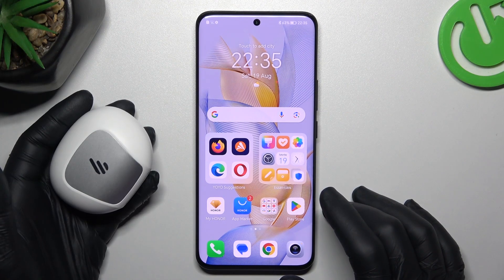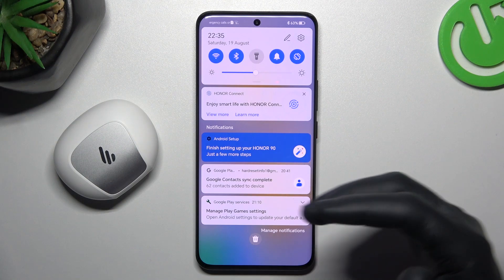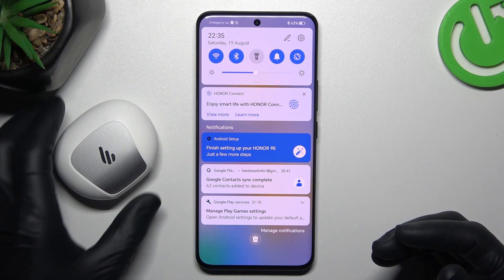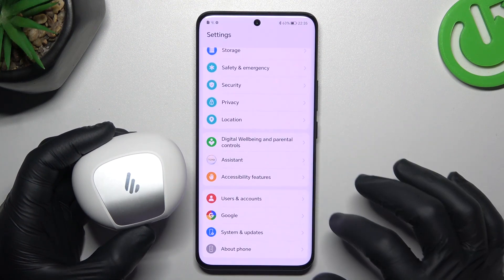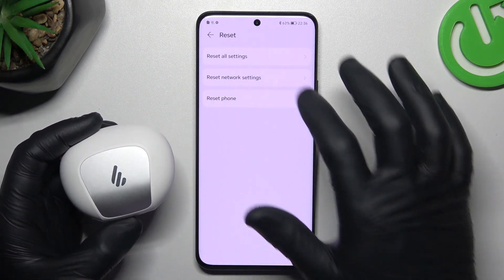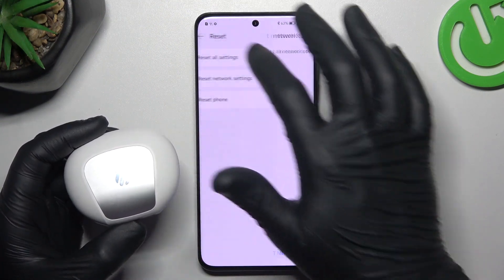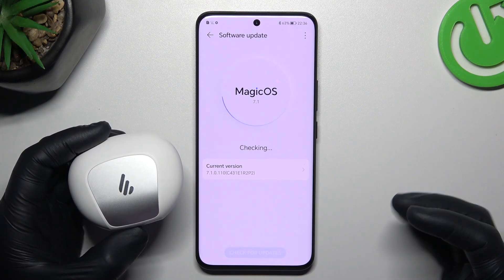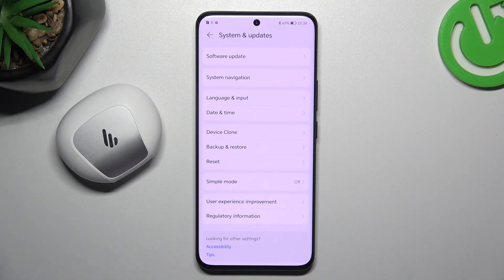How to Fix Can't Find Bluetooth Device on Honor 90 – Fix Bluetooth Connection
Hi there! Have you ever had a problem with finding a bluetooth device with your Honor 90? In today's video we're going to show you how you can fix bluetooth connection issues on your Honor 90 just in a couple of simple steps. In case if you wish to connect some headphones, speaker or maybe other smartphone to your Honor 90, but there seems to be some issues, then we're coming for help! So in a case like that, all you need to do is just watch this short video to the end, follow the instructions provided by our specialist and try to perform this operation yourself on your Honor 90.

 How to find a Bluetooth device on Honor 90?
How to troubleshoot the Bluetooth connection on Honor 90?
How to enable Bluetooth on Honor 90?
How to perform a Bluetooth scan on Honor 90?